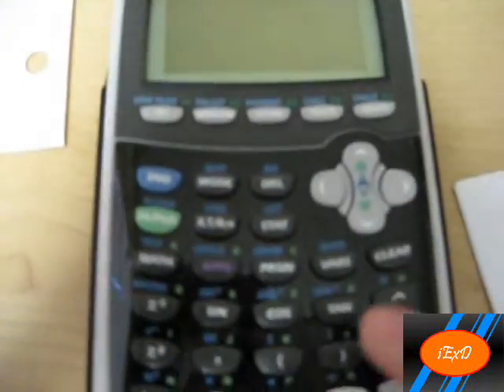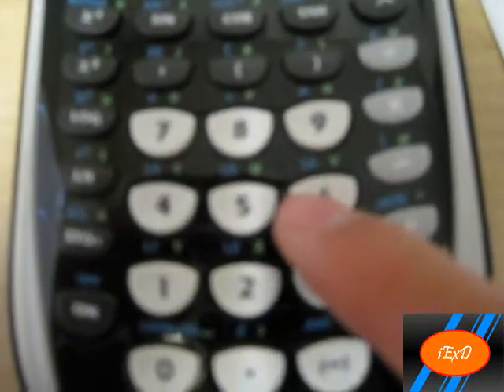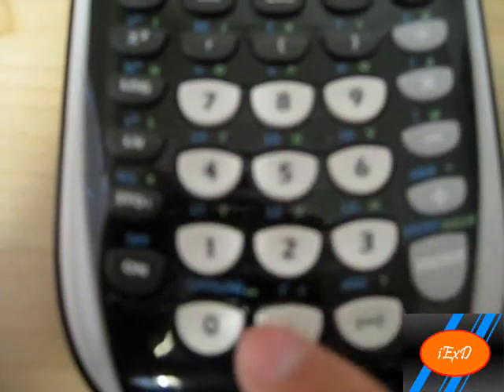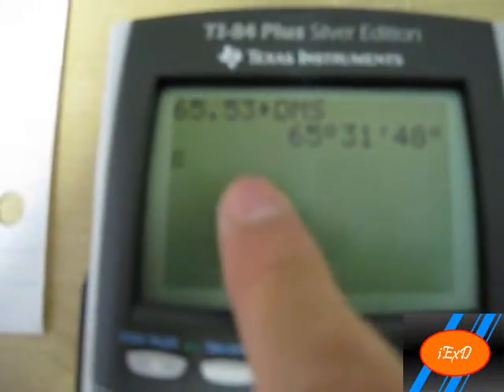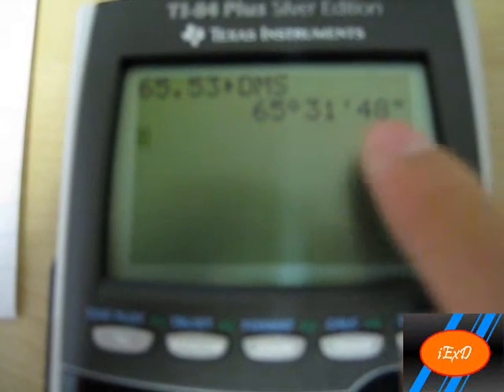[Tutorial] TI84 Plus SE - Degrees to DMS 6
Want DMS format but don't know how to with a graphing calculator? Well here's how! Please note that this is the basics...